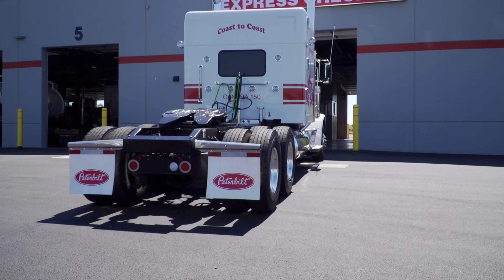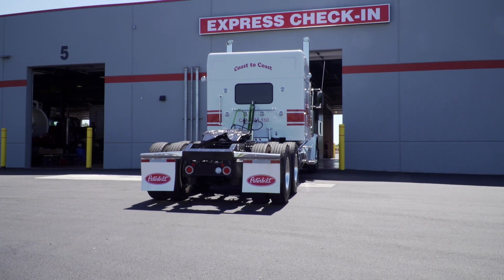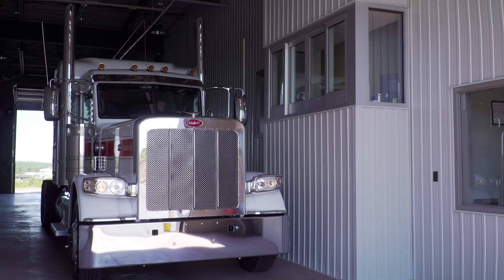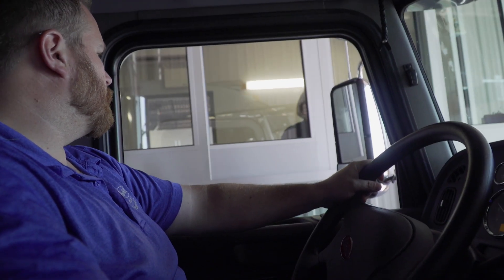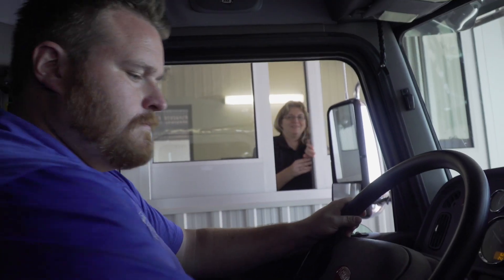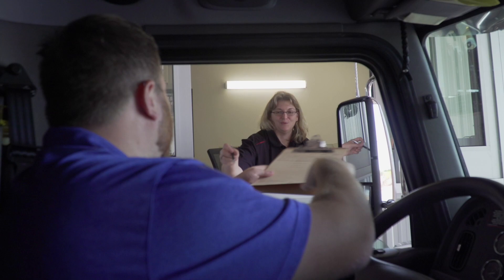Express Check-In at Peterbilt Atlantic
The new location of Peterbilt Atlantic in Fredericton features Canada's first "Express Check-In". Get all the details from Cheyenne in this quick video.